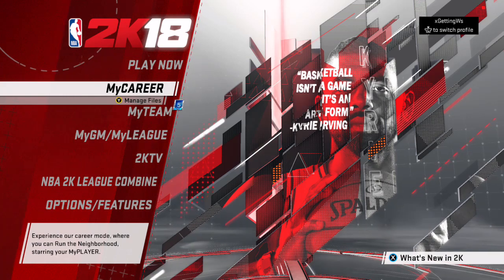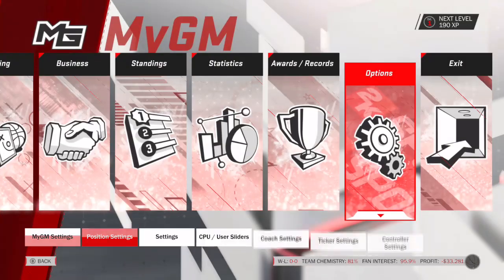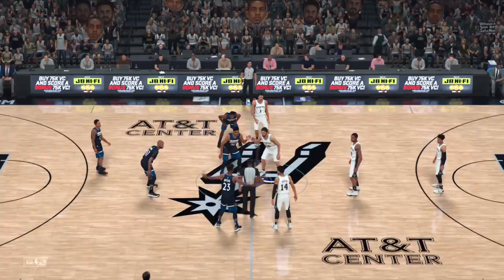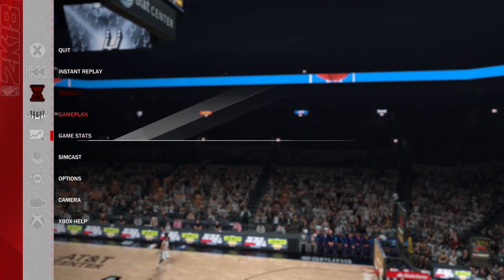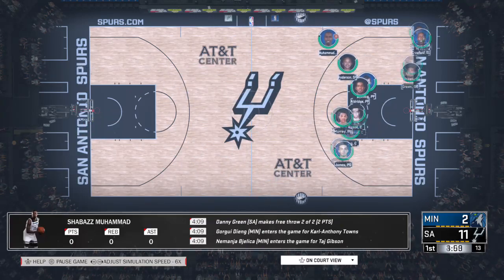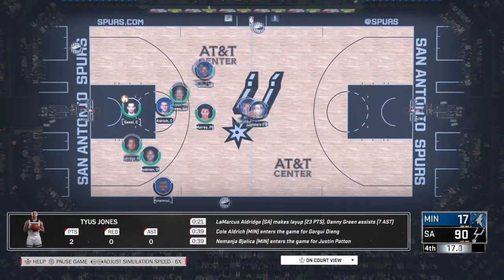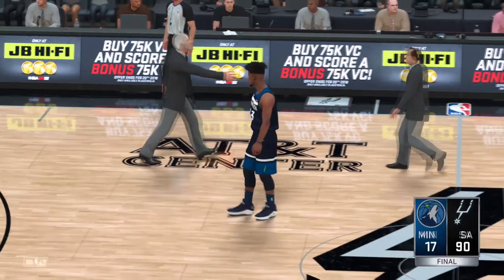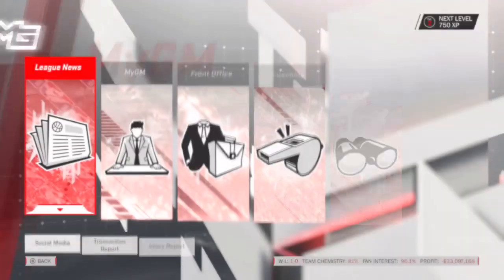NBA 2K18 New VC Glitch After Patch 10 Super Easy Unpatchable❗️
NBA 2K18 MyPARK GAMEPLAY REACTION LIVE OMG
- IMMORTALIZED REWARD REVEALED NBA 2K18 GAMEPLAY
- BEST DUAL ARCHETYPE BUILD IN NBA 2K18 CONFIRMED
- PLAYMAKING SHARPSHOOTER DUAL ARCHETYPE - NBA 2K18
- IMMORTALIZED LEGEND REP REWARD REVEALED IN VIDEO
- BEST NBA 2K18 ARCHETYPES REVEALED BY RONNIE2K
 - NBA 2K18 NEW PARKS REVEALED + NEW PLAYGROUNDS GAME MODE
- HOW TO DOWNLOAD NBA 2K18 PRELUDE EARLY!!! PS4 & XBOX ONE

prettyboyfredo is the king of fake pranks, solluminati has dreads, solluminati is scared of cashnasty,  chris smoove is my grandpa, i have the best dribble moves in nba 2k17, nba 2k18 news , nba 2k18 new parks, rainbow shot meter, new shot meter, no green releases nba 2k18, hall of fame demi nba 2k18, nba 2k18 park, annoying tv nba 2k18, speedboosting in nba 2k18, blue light jumpshot 100% more greens in nba 2k18,
My Favorite Non-2K Youtubers are:
prettyboyfredo is the king of rivet, solluminati sunset, shooteveryone is my dad, chris smoove is my grandpa, park, i have the best dribble moves in nba 2k17, jump shot, custom, i have the